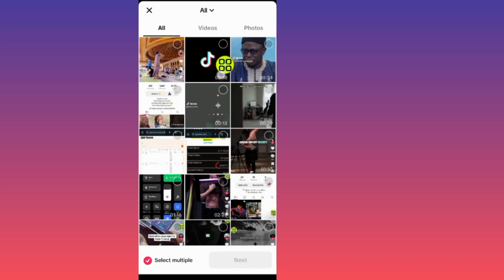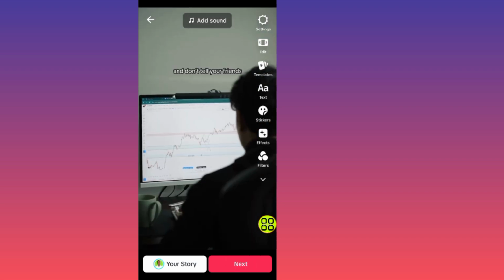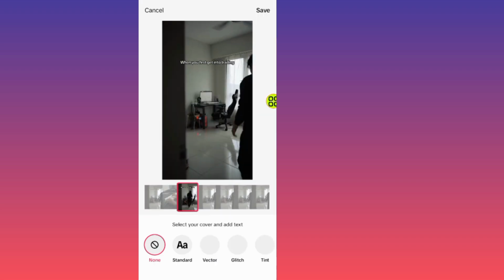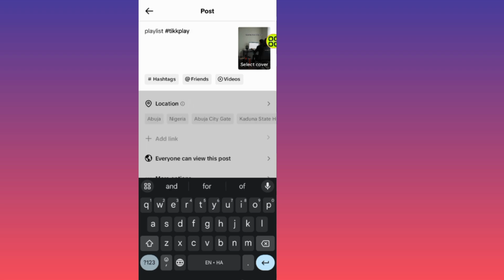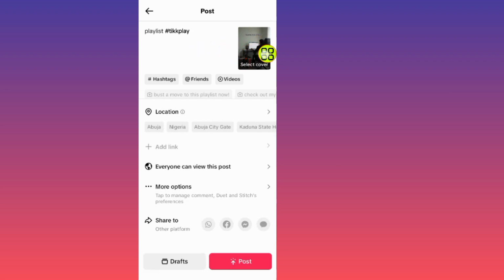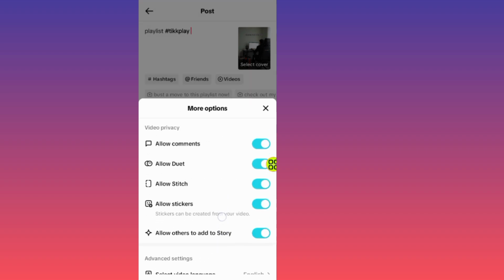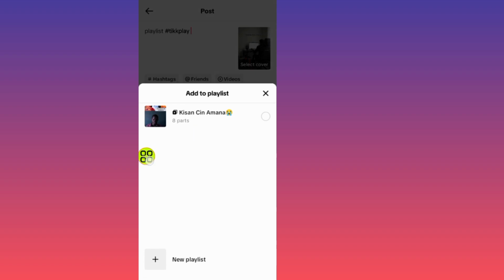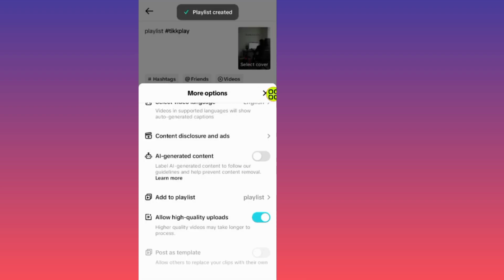how to make playlist on tiktok | how to create playlist on tiktok - Easily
Learn how to make playlist on tiktok in a few simple steps. If you are looking for a video about how to create playlist on tiktok, here it is! In this video I will show you way to get playlist on tiktok,. Be sure to watch the video to the very end. You will learn how to get the playlist feature on tiktok,.